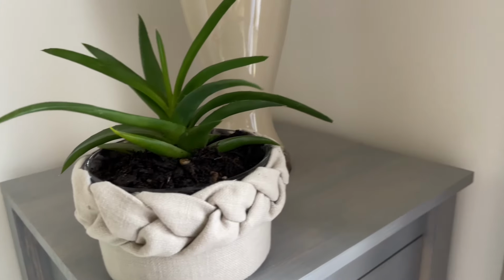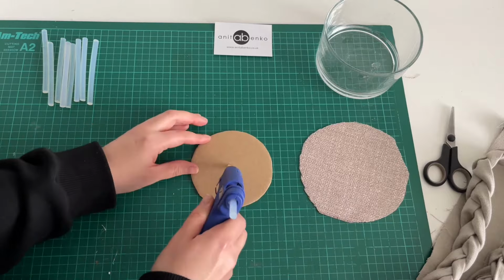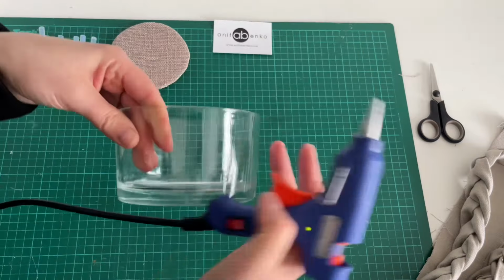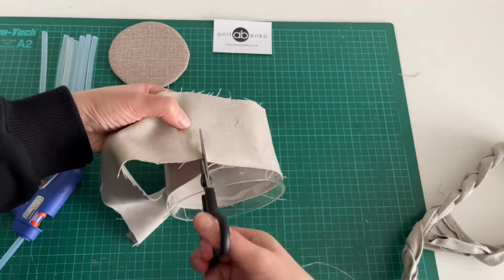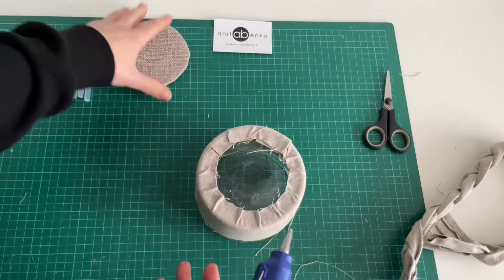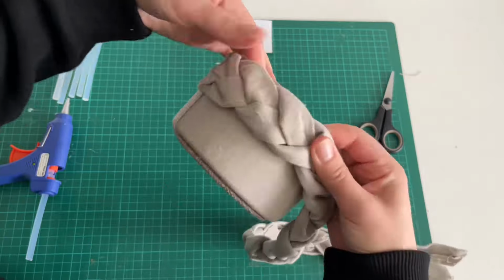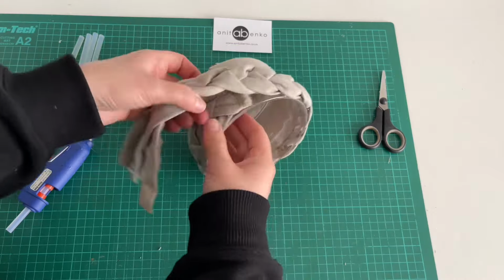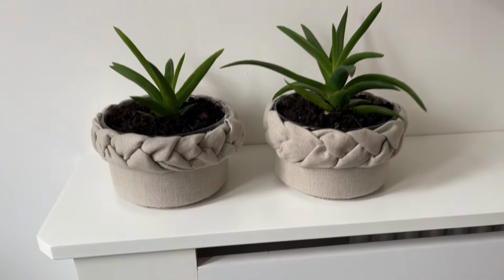How to make plant pot, diy flower pot, Upcycled diy project, home diy, recycling diy ♻️ Anita Benko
Upcycled plant pots by: Anita Benko